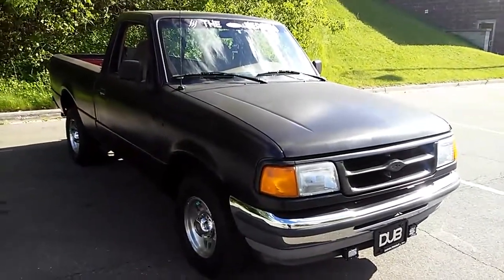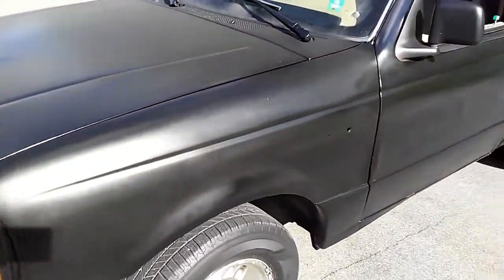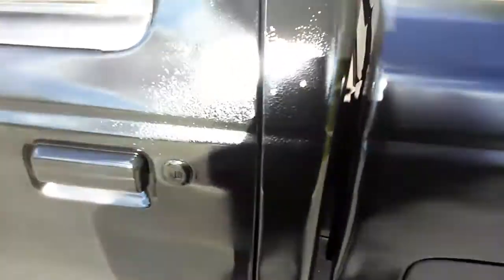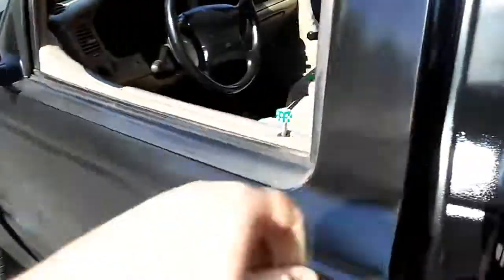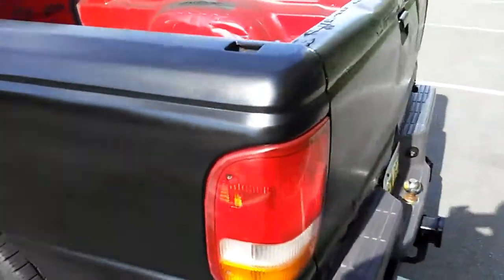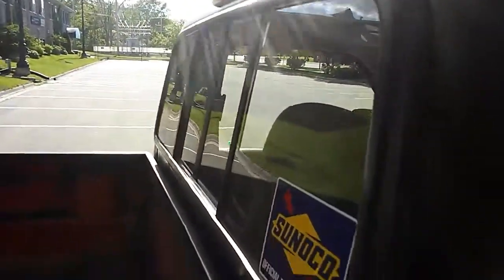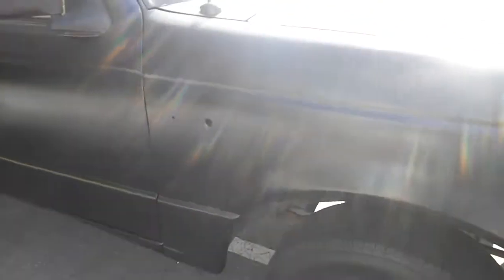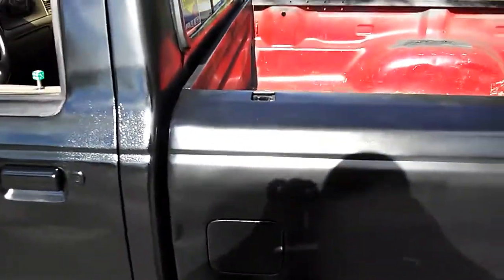1997 Ford Ranger the beast xlt